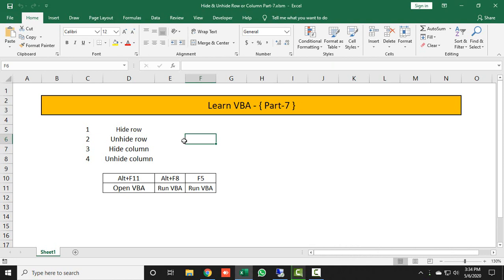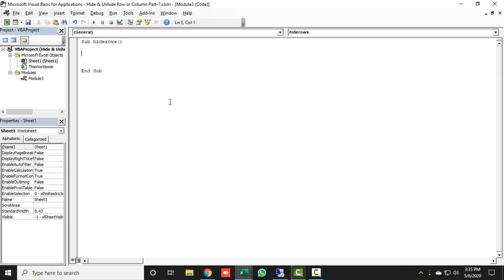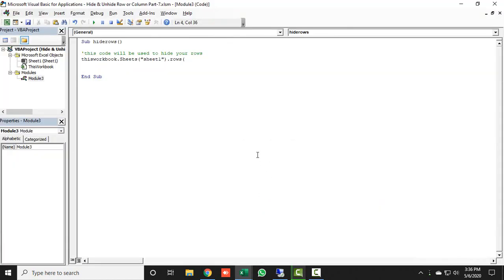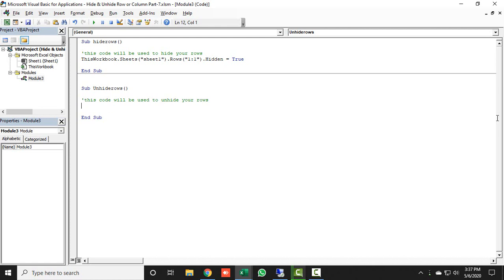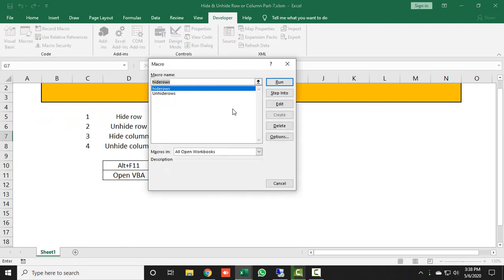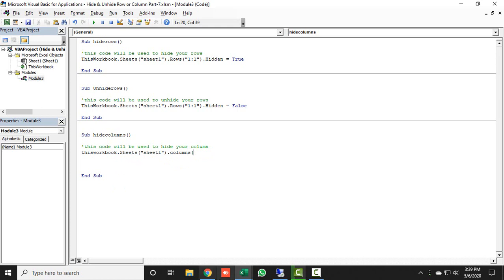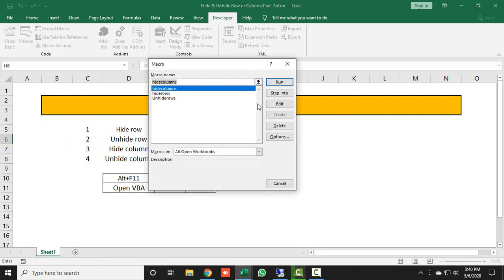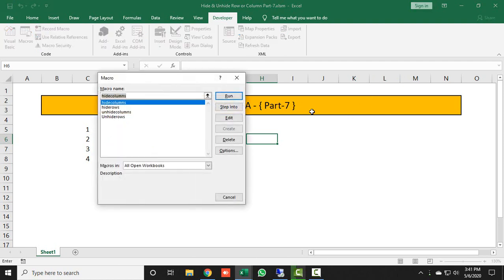324* Learn VBA - How to Hide & Unhide Row & Column using VBA Part-7 {English}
In this video I will teach you that how you can hide or unhide Row & Column in excel using VBA...